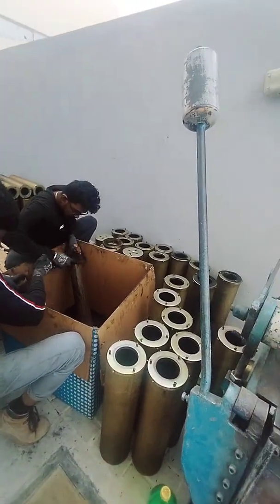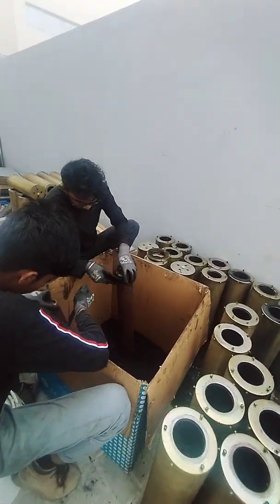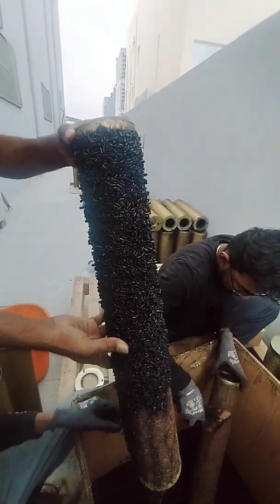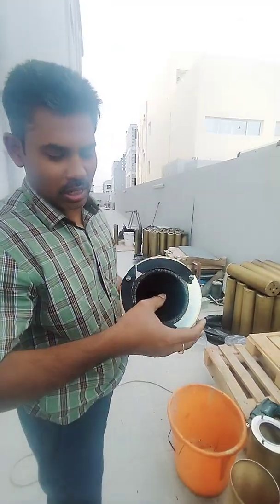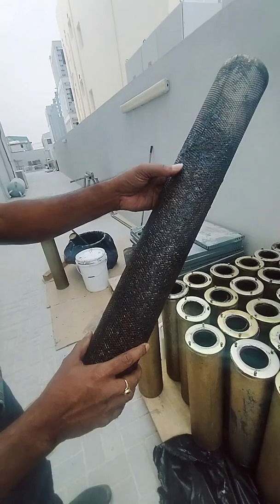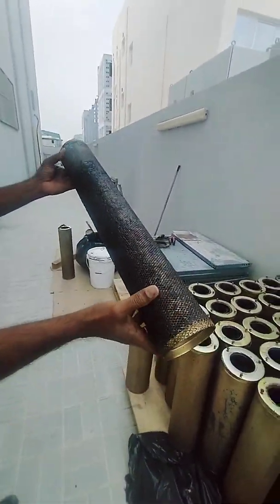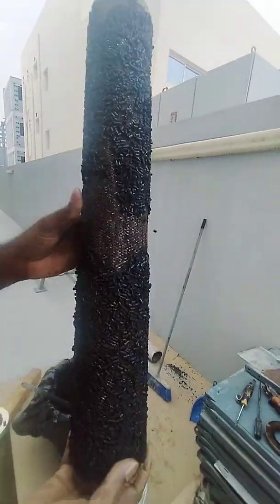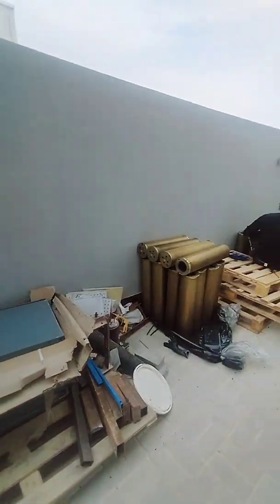How to refill activated carbon canister filter commercial kitchen ventilation system?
Canister carbon filter refilling, ecology unit carbon canister filters, peco
pure virgin pallet type carbon filter remove smoke, oil ,dissolved hydrocarbon and other impurities from glycol and amine processing systems and Ecology uint.
Your right time PPM can save following  benefit
Kitchen atmospheric temperature control
Odor smells control out door area

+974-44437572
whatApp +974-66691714